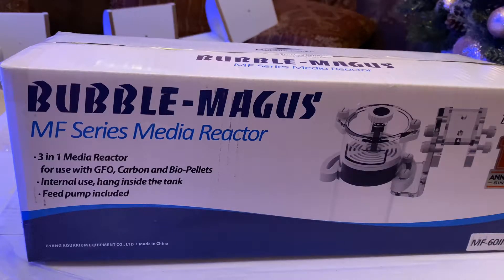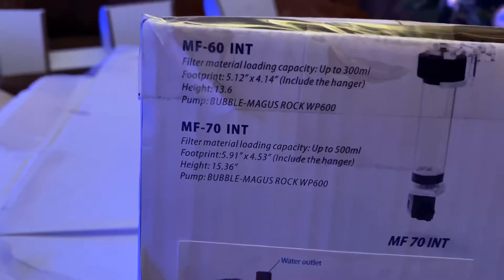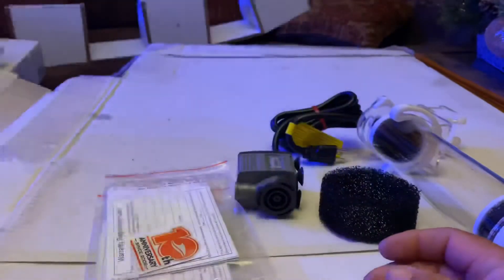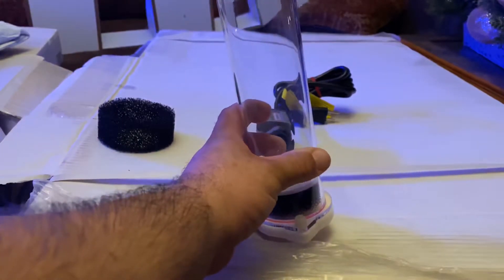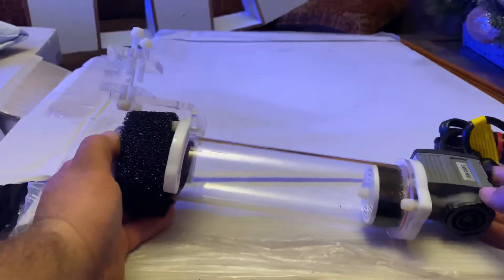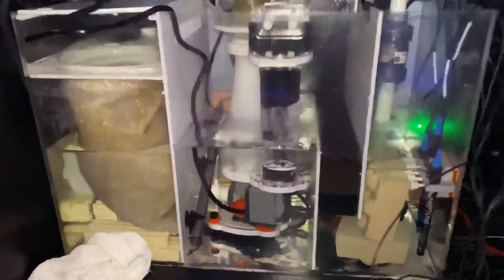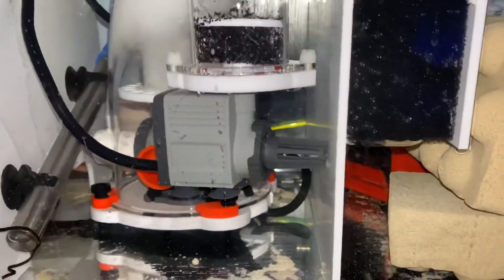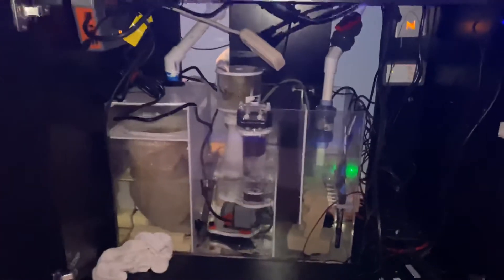Bubble magus MF series reactor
MF60 bubble magus reactor with pump included for carbon,gfo or bio pellets